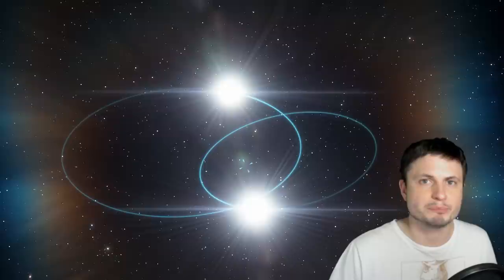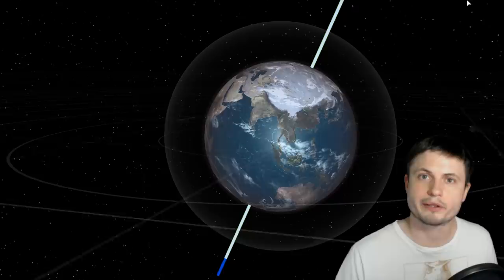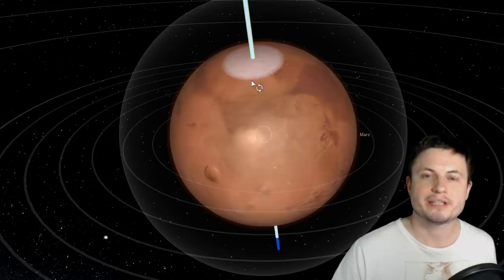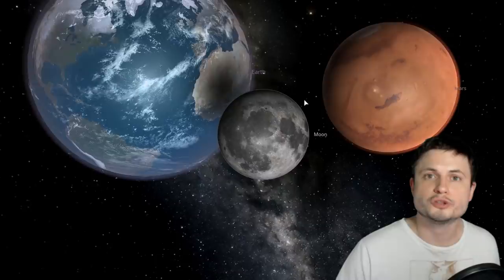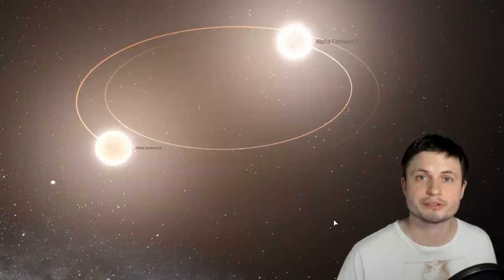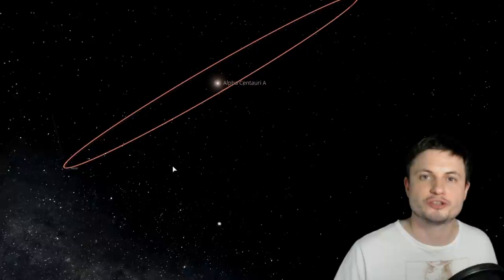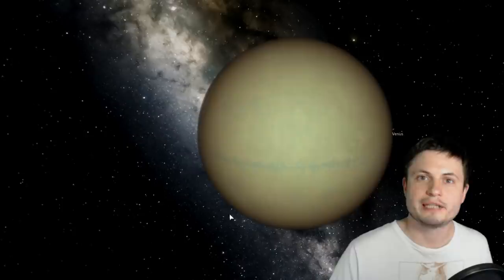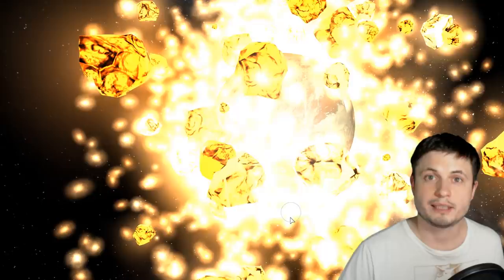Binary Stars Could Stabilize Planets to Be Habitable!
Hello and welcome! My name is Anton and in this video, we will talk about whether binary star system could sustain Earth like planets
Picture credit: Credit: ALMA (ESO/NAOJ/NRAO), Alves et al.

1GFiTKxWyEjAjZv4vsNtWTUmL53HgXBuvu

Specifically, great thanks to the following members:

Morrison Waud
Vlad Manshin
Mark Teranishi
TheHuntress
Ralph Spataro
Albert B. Cannon
Lilith Dawn
Greg Lambros
adam lee
Gabriel Seiffert
Henry Spadoni
J Carter
Jer
Silver surfer
Konrad Kummli
Nick Dolgy
UnexpectedBooks.com
Mario Rahmani
George Williams
Shinne
Jakub Glos
Johann Goergen
Jake Salo
LS Greger
Lyndon Riley
Lauren Smith
Michael Tiganila
Russell Sears
Vinod sethi
Dave Blair
Robert Wyssbrod
Randal Masutani
Michael Mitsuda
Assaf Dar Sagol
Liam Moss
Timothy Welter MD
Barnard Rabenold
Gordon Cooper
Tracy Burgess
Douglas Burns
Jayjay Volz
Anataine Deva
Kai Raphahn
Sander Stols
Bodo GraÃŸmann
Daniel Charles Smith
Daniel G.
Eugene Sandulenko
gary steelman
Max McNally
Michael Koebel
Sergio Ruelas
Steven Aiello
Victor Julian Castillo
xyndicate
Honey Suzanne Lyons
Olegas Budnik
Dale Andrew Darling
Niji
Peter Hamrak
Matthew Lazear
Alexander Afanasyev
Anton Newman
Anton Reed